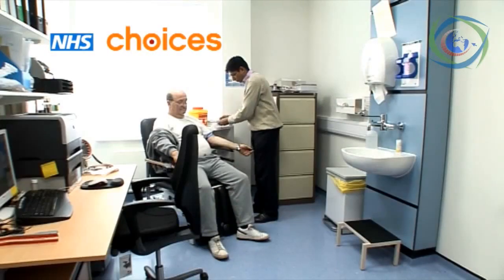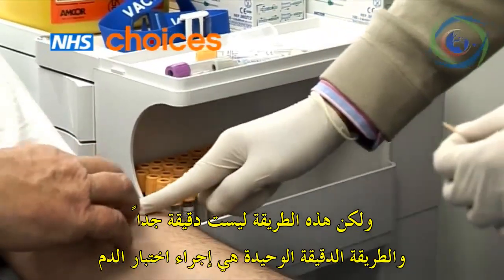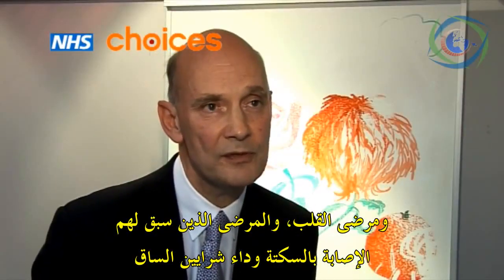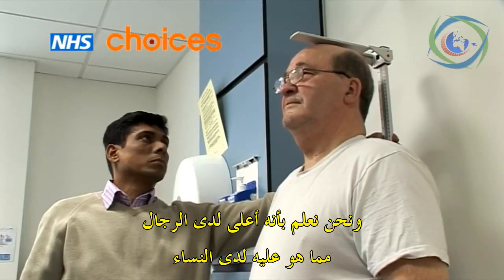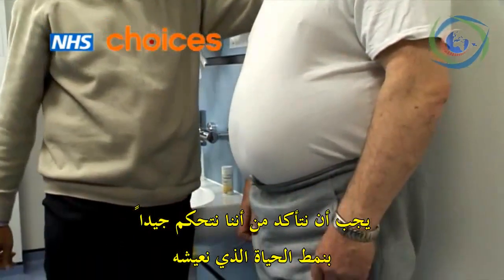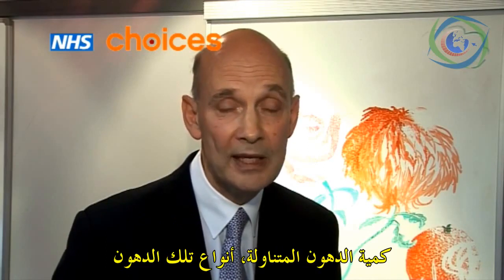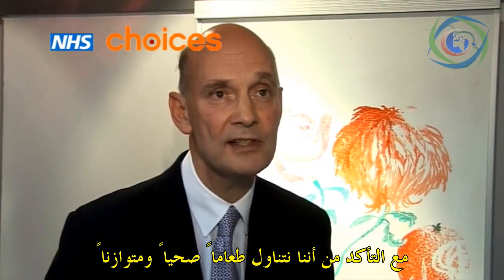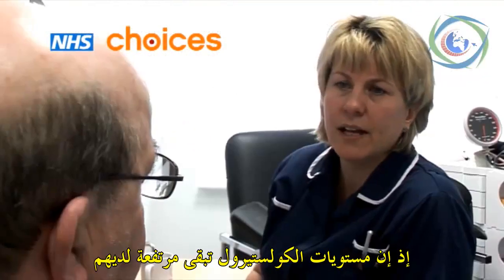الحفاظ على مستوى الكوليسترول فى الدم